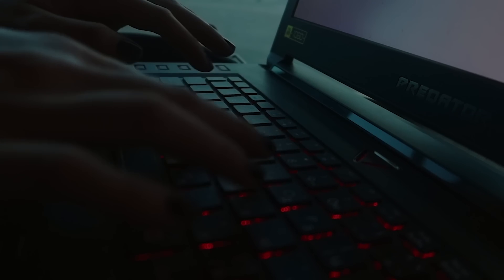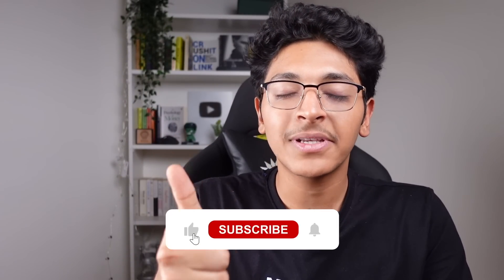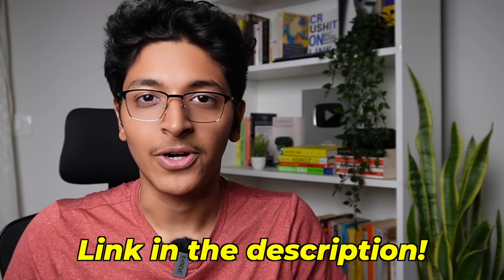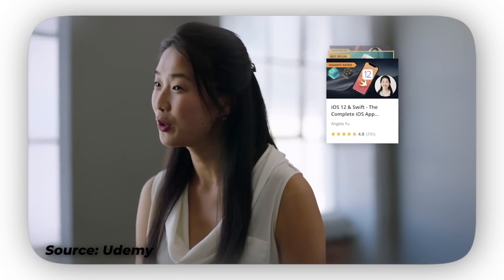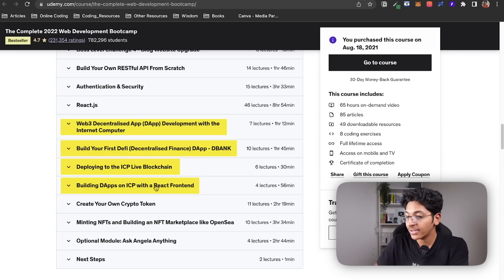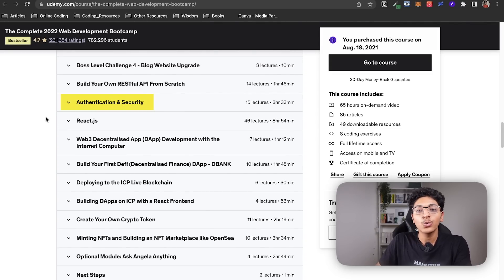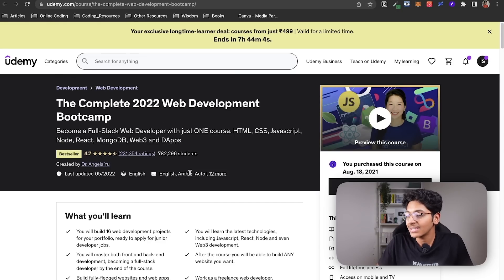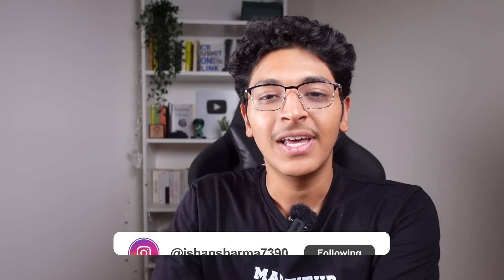BEST WEB DEVELOPMENT COURSE Rs. 500 Can Buy! 🤯| Best Udemy Course | Ishan Sharma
In the world of online courses, it can be difficult to choose the right one, especially when you are stuck between two really good choices. In this video, I will be talking about the two most popular courses about web development available on Udemy. As I have watched both of them, I have given an overview and my views on both courses.

CHAPTERS:

00:00 - Intro
01:33 - What is the Right Metric to Compare?
2:01 - Angela Yu’s Course
3:21 - Colt Steel Course
4:53 - Course I Would Pick

3 Books You Should Read

✨ Tags ✨
ishan sharma,BEST WEB DEVELOPMENT COURSE Rs. 500 Can Buy!